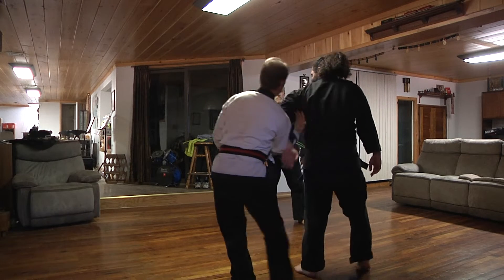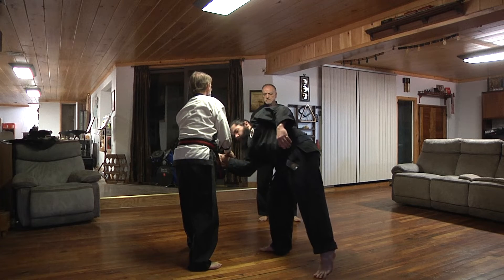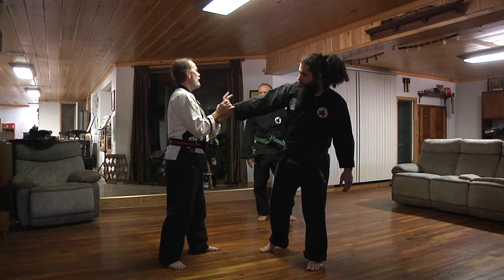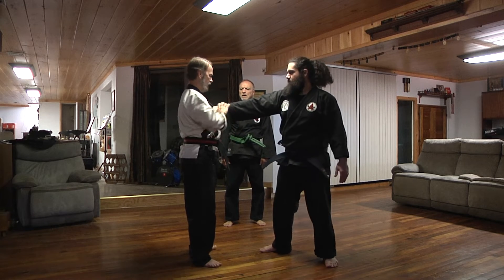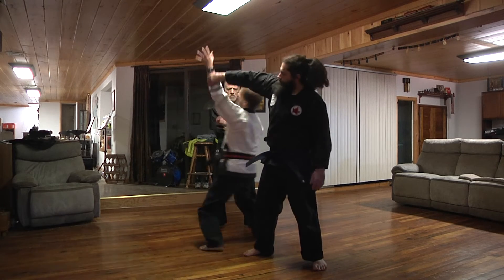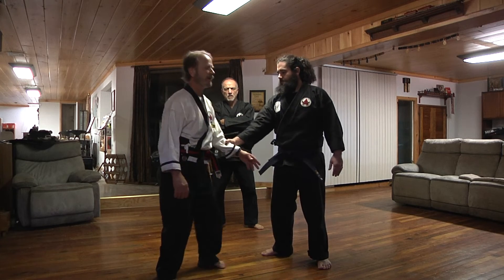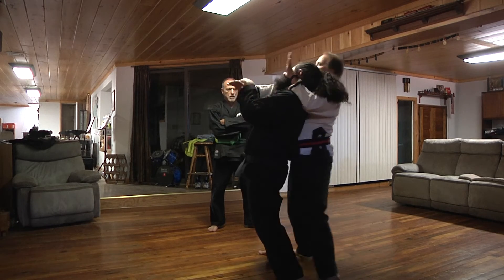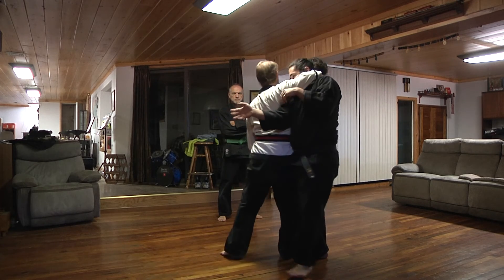Black Hawk Martial Instruction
A little instruction on self defense applications and drills using joint locks